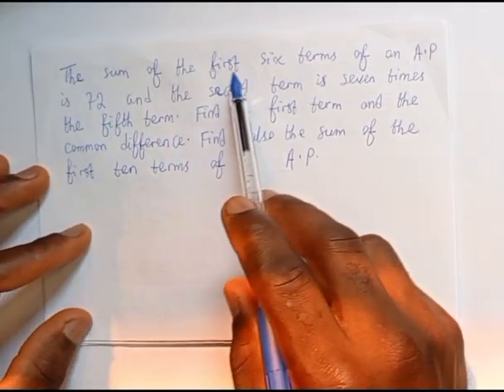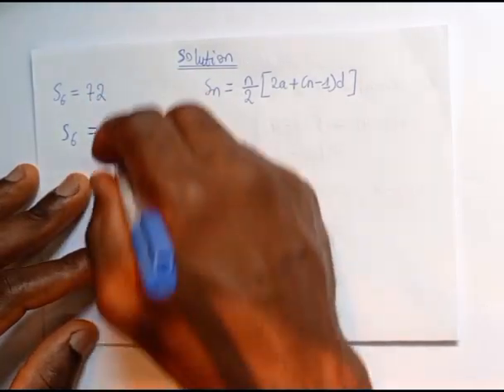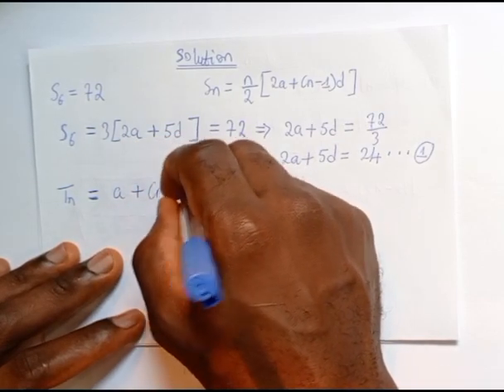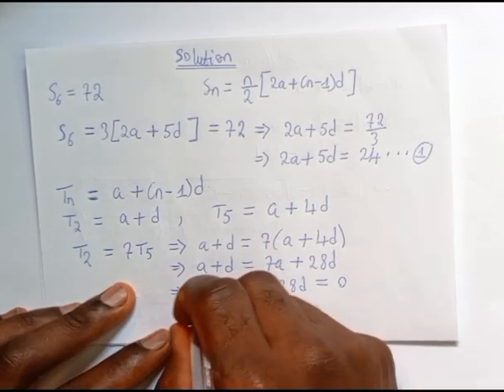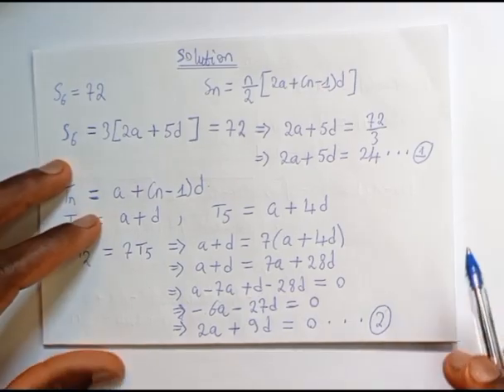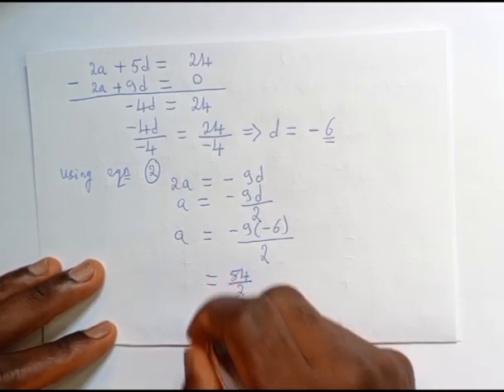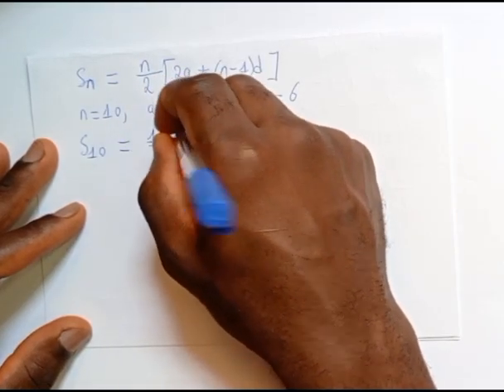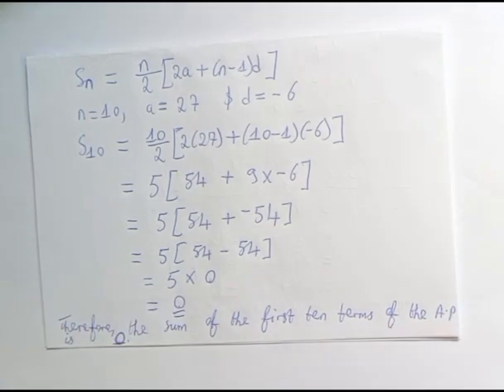Calculating the common difference and the sum of the terms of an Arithmetic Progression (A.P)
After watching this video, you would be able to find the first term, the common difference and the sum of the first ten terms of an arithmetic progression (AP).
In this video, we cover:
- Key terms: first term, common difference, nth term
- Formulas: nth term, sum of n terms
- Examples & problem-solving
Need the sequence!

General form: a, a+d, a+2d, ...

Formulae:
 nth term = a + (n-1)d
Sum of n terms, S_n = n/2 [2a + (n-1)d]

Perfect for math students and exam prep!